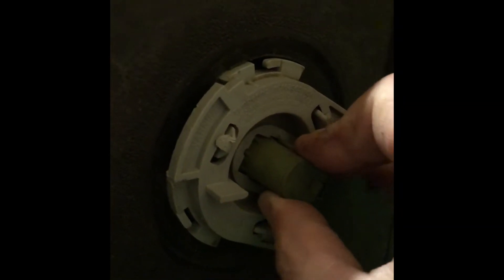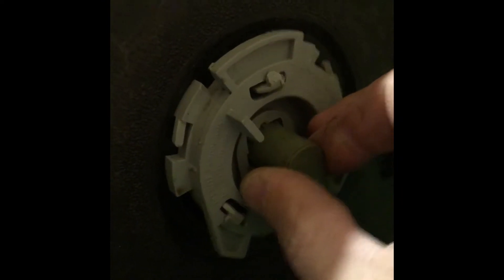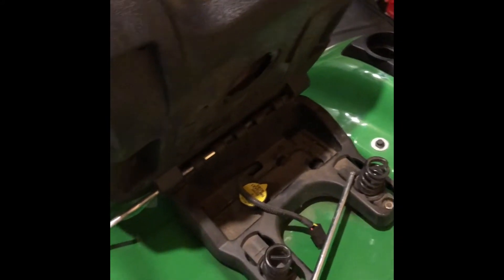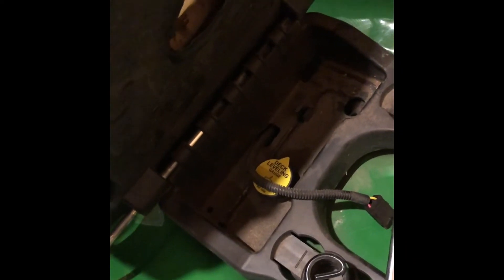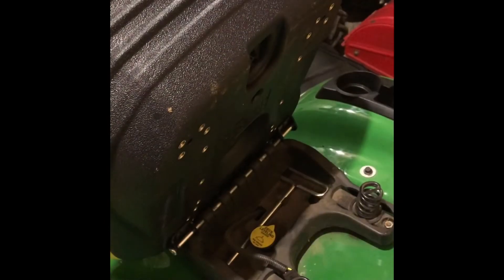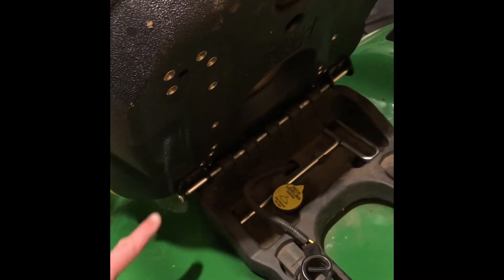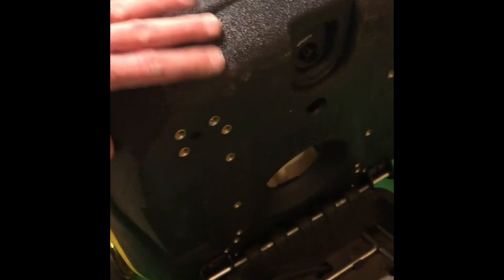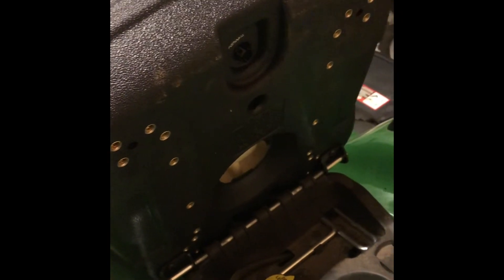Best John Deere Upgrade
X300 seat with armrest